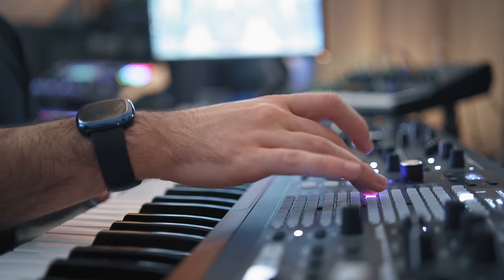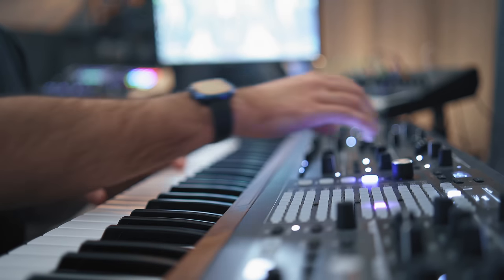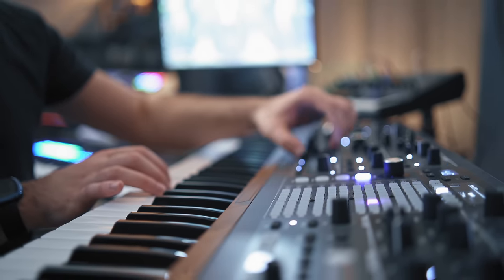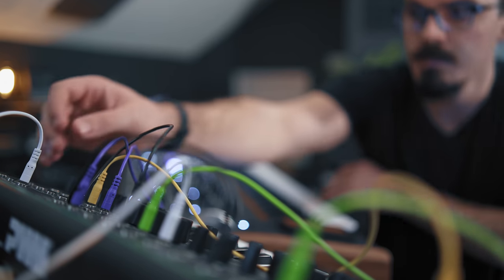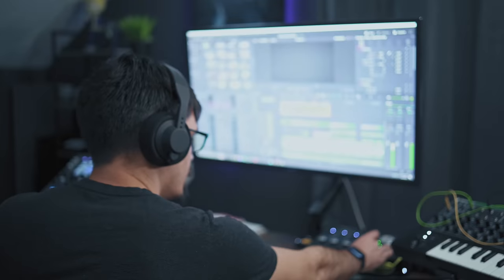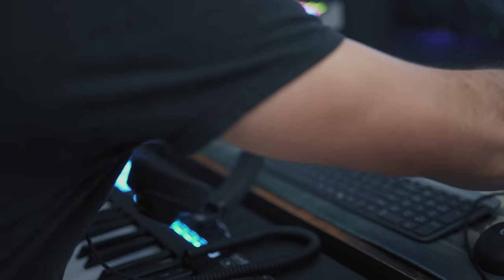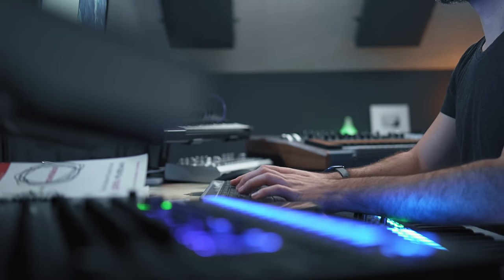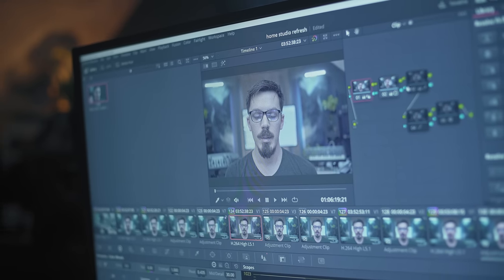The biggest mistake I made with my home studio 🤷‍♂️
Howdy! Today we're doing a studio overhaul! Lately I've been thinking a lot about creating a more optimal work environment, and today it's time to make it happen.

Stay classy!